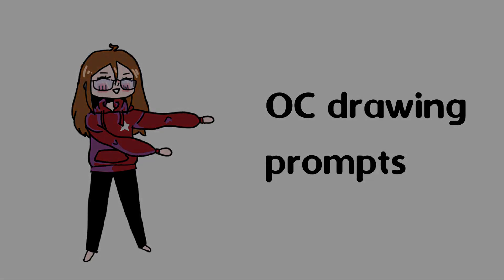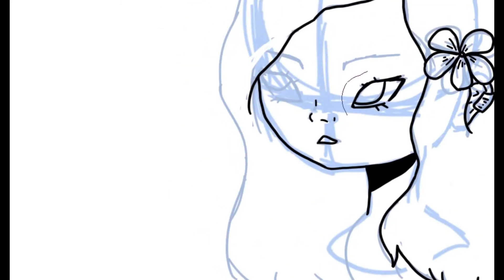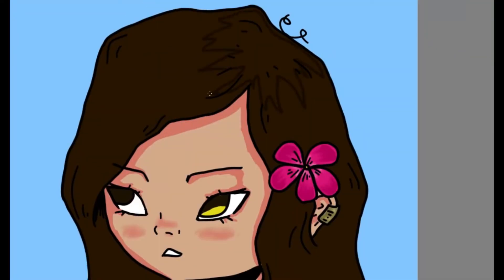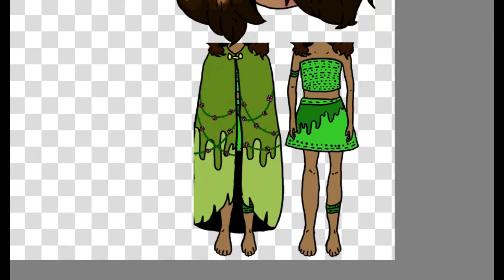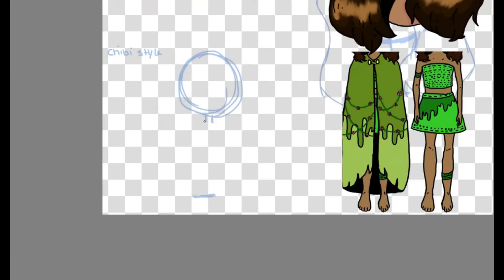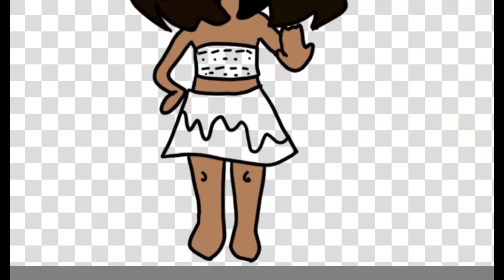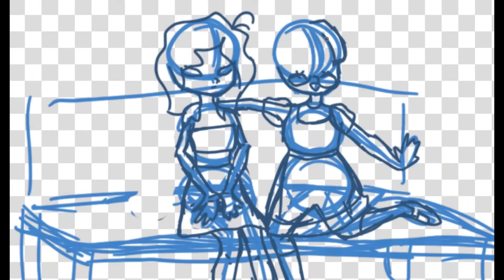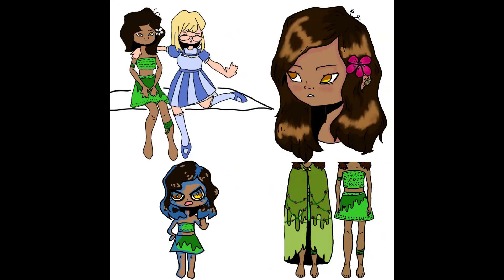I found some OC-drawing-challenge things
Hi friends! I haven't made a video in a while and hopefully that's ok. I was looking on pinterest randomly and I found these drawing things that are like 'draw your oc in these 30 ways', so I figured I would do that. I have other videos also that I filmed so I won't spend another 3 weeks making more videos.